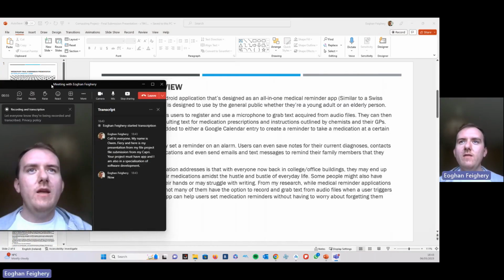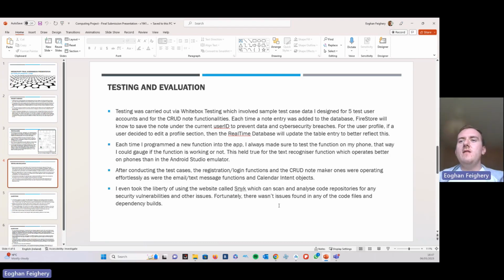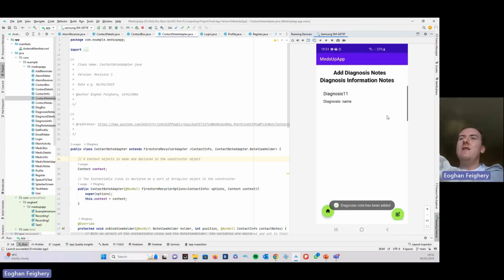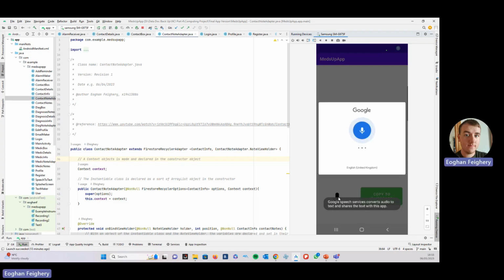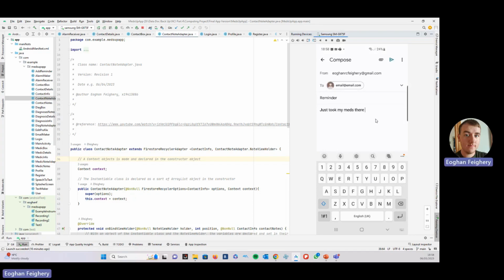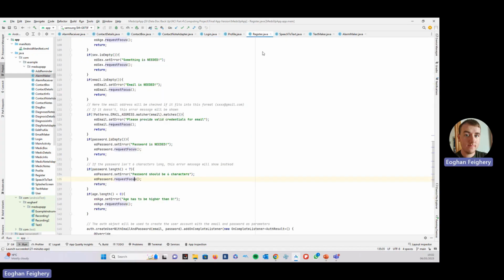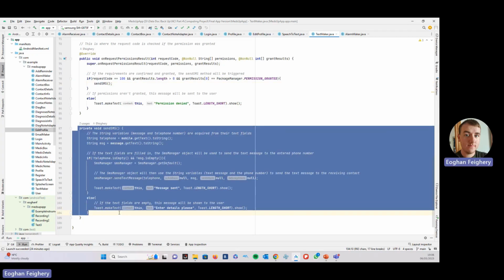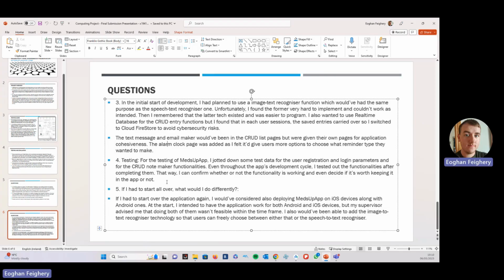Final Submission Presentation Video by Eoghan Feighery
Presentation as part of my 4th Year Computing Project where I discuss the development of the app, demonstrate the application in action, and explain some inner workings with the code.